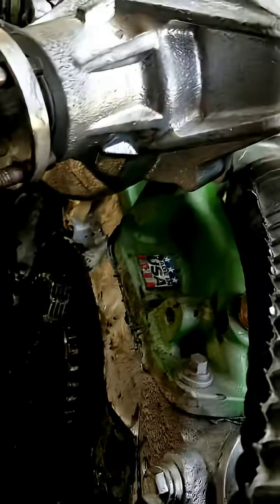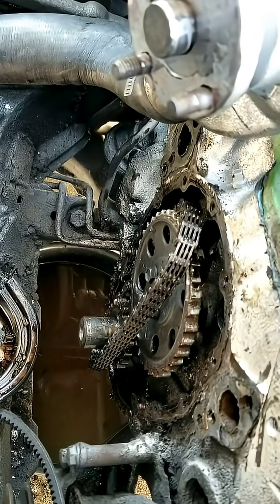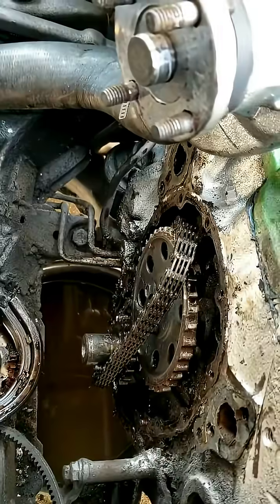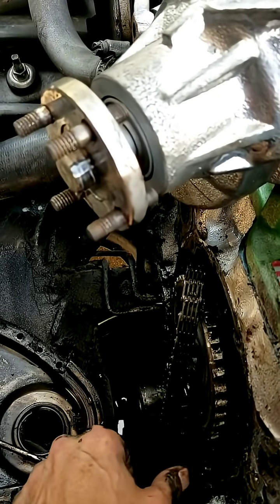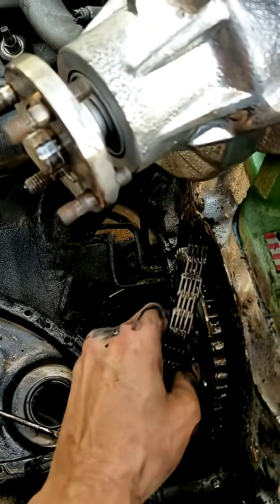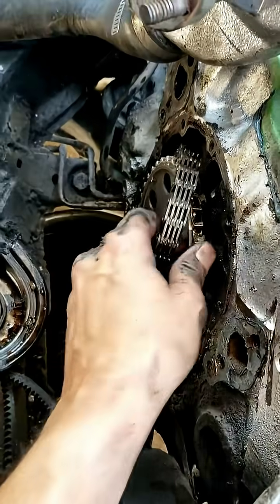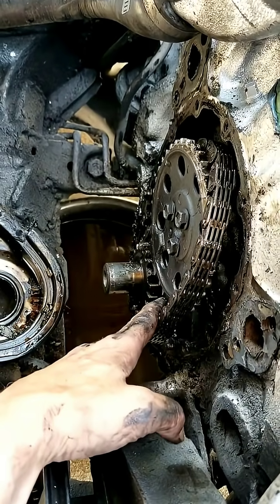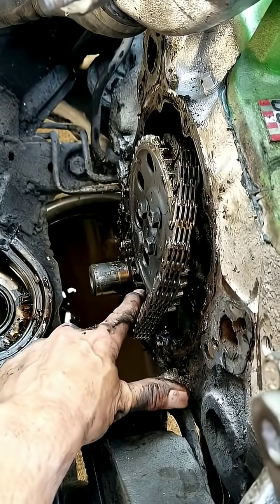Who Thought a Plastic Cam Gear Was a Good Idea?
Who Thought Using a Plastic Cam Gear Was a Good Idea?